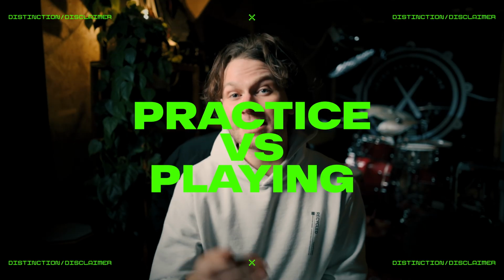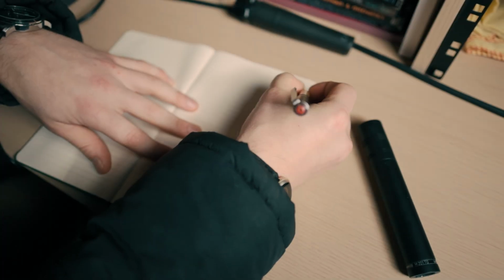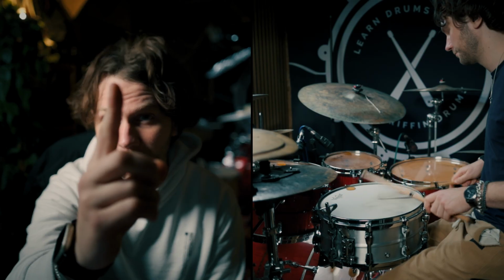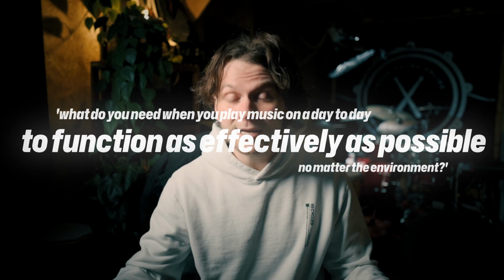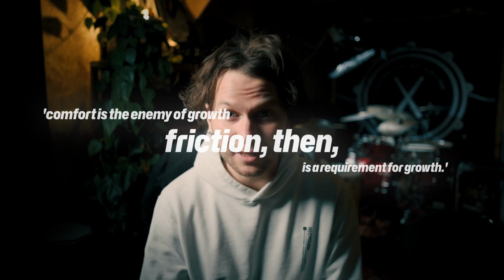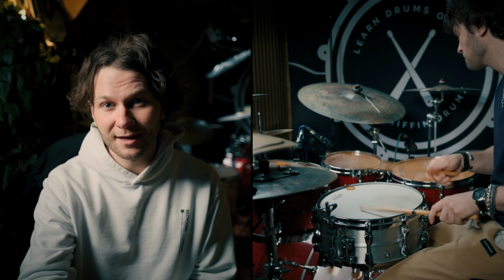How To Develop A Practice Routine (That Actually Works..)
Develop a Practice Routine that The Masters would be proud of. Develop a Resilience so strong, nothing can break you. This video is about how to develop a practice routine so good, it becomes science that you become great. Follow this, and 2+2 will equal 4.

I know some of this is hard to hear. I know there is a cold, hard, uncomfortable truth that may bite. But, by tackling that, and owning exactly who you are and what you're going to become, you will develop full control over your future.

Much Drum Love,
Ferg

Chapters:
0:00 Intro
1:21 Endurance/Maintenance/What Are You Good At?
2:42 Resilience/Improvement/What Are You Bad At?
3:05 Mindset
4:26 Fixed Vs Growth Mindset
5:12 The Final Part of The Practice Routine
7:23 Motivation
8:12 Recap

Download the Sheet Music Here:
No sheet music today - we're dealing with concepts here :)

Equipment:
TAMA STAR MAPLE 22x16, 10x7, 12x8, 16x16 Raspberry Curly Maple
Tama Starphonic Aluminium 14x6
Meinl Sand Hats 14"
Meinl Vintage Dual Splash 10"
Meinl Extra Dry Thin Crash 18"
Meinl Smack Stack 10", 12", 14"
Meinl Vintage Pure Ride 22"
Meinl Polyphonic Crash 20"
Meinl Sand Crash Ride 22" (Rivets Removed)

Mics:
Aston Spirit x2 - Overheads
Beyerdynamic M201 - Snare
Audix D2 - Rack
Audix D2 - Tom 2
Audix D4 - Floor
Shure Beta 52A - Kick
Shure SM57 - Front Kick
Shure SM7B - Vox

Interface:
Focusrite 18i20

Video Software:
DaVinci Resolve